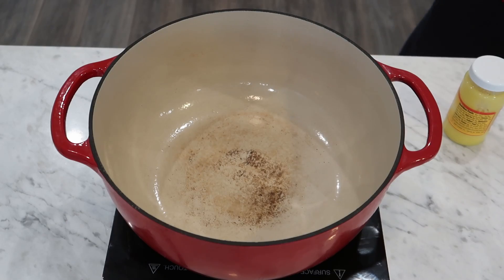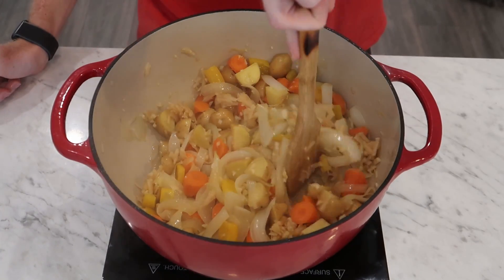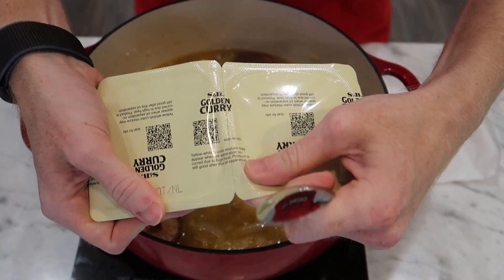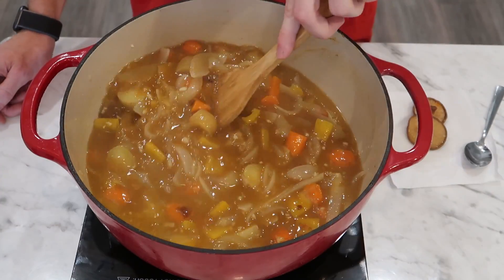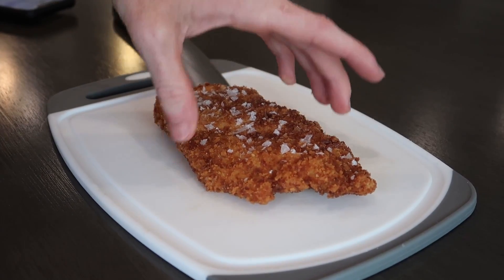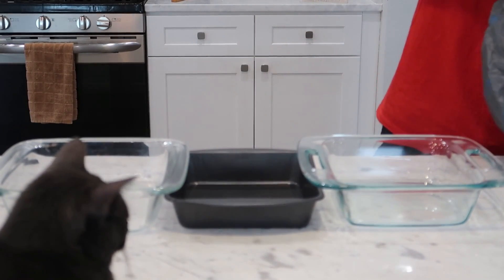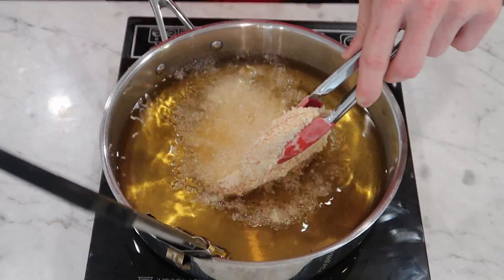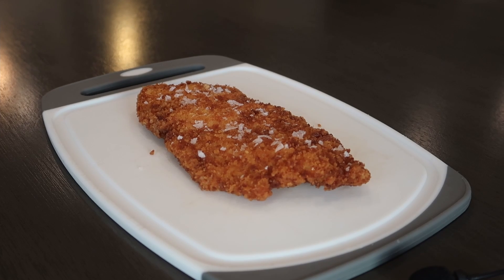The Most Ideal Dish For Any Level Of Home Cook | Japanese Curry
Japanese curry is such a versatile dish with a rich history that is made differently by every person who has a recipe for it. It allows the home cook to be creative and suit the dish to their individual region and taste. In this video I give some tips about turning this into meals for months.

Ingredients:
-3 tbsp ghee (neutral oil is fine)
-2 yellow onions
-4 medium carrots, cut into chunks
-1 lb yellow potatoes, cut into chunks
-1 yellow bell pepper
-6-8 cloves of garlic
-2-inch knob ginger
-3 beef bouillon cubes
-1.2L water (5 cups)
-2 dried shiitake mushrooms
-12 Golden curry cubes (I used Hot)
-1 Grated apple

I use 60g dry rice per portion and garnish with fukujinzuke and green onion

Add-ins:
-Soy sauce
-White pepper
-Worcestershire Sauce
-Honey to taste
-2 tbsp butter

Other ideas for add-ins: Black pepper, fish sauce, palm sugar, brown sugar, molasses, Maggi seasoning, vinegar